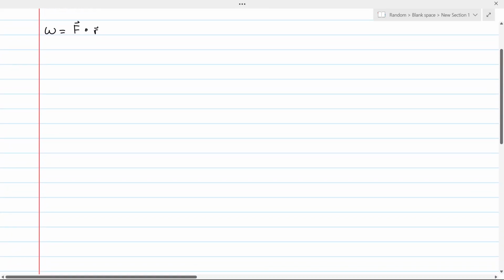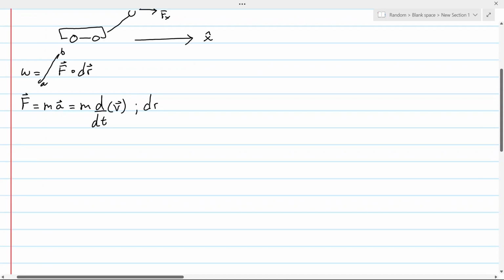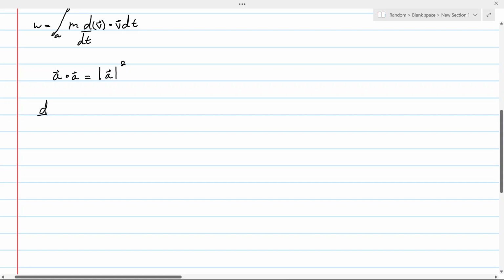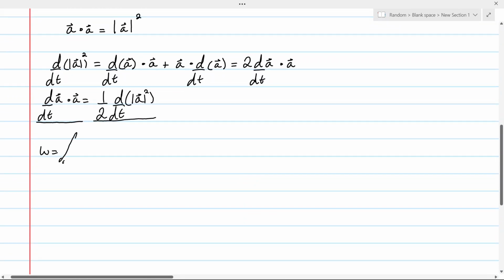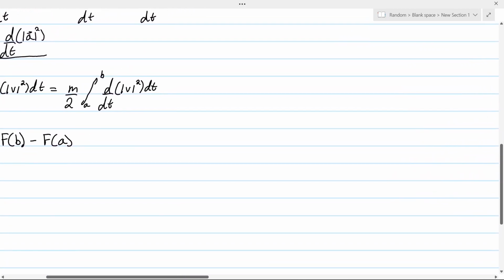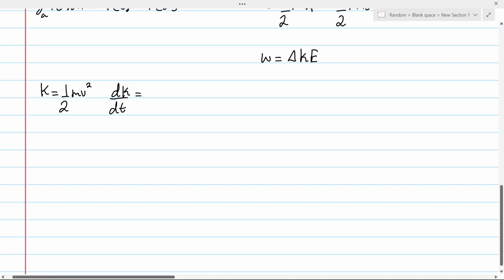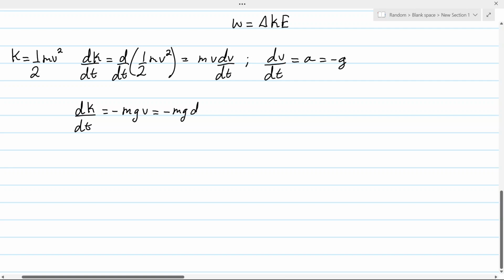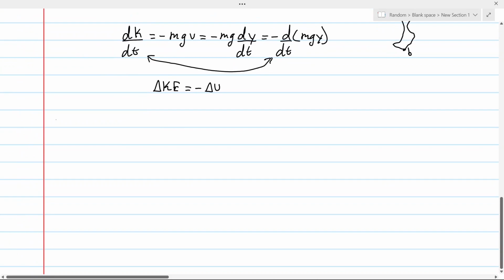Work, Kinetic Energy, and Potential Energy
This video is meant to explain how you can derive kinetic energy and potential energy and how it relates to work.